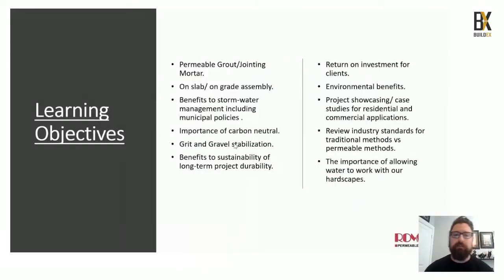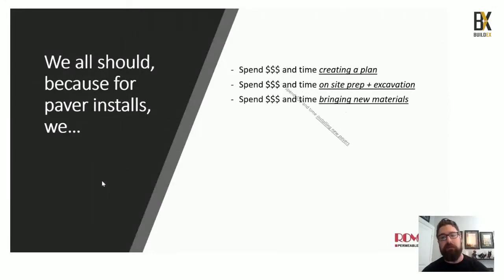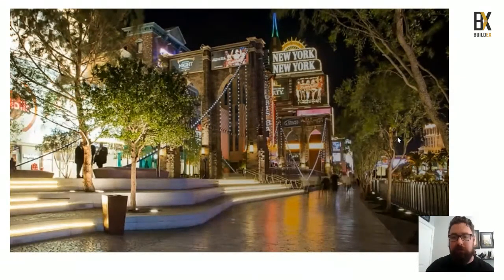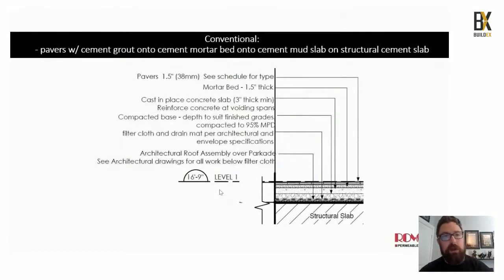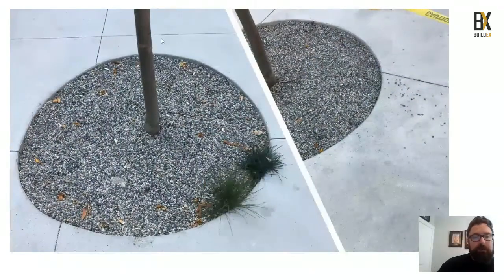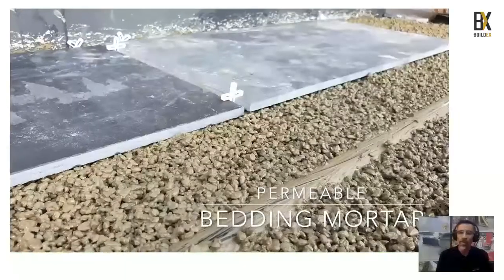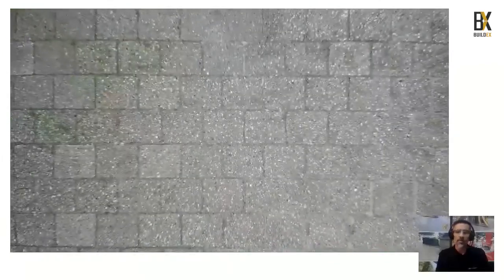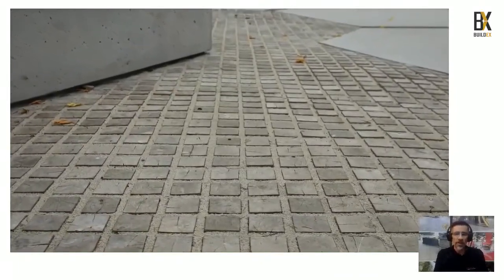Paving the Way to Permeable Hardscape Solutions (Romex)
Are you curious about permeable paving, the range of scenarios in which it can be used and the benefits it provides? Join this session to learn more about how permeable paving has been used in hardscape design and construction while considering environmental factors, water management and sustainability. At the same time, the speakers will discuss the common pitfalls experienced during project installations, and how to avoid them. The presentation will showcase solutions that have been successfully used for decades in other parts of the world, but that are new to Canada. These solutions have led to long term satisfaction and a great return on investment for hundreds of thousands of project stakeholders in both residential and commercial applications.

Watch thought leaders and stay current on matters impacting your business and industry on Buildings Canada